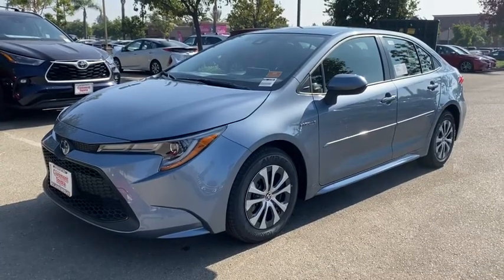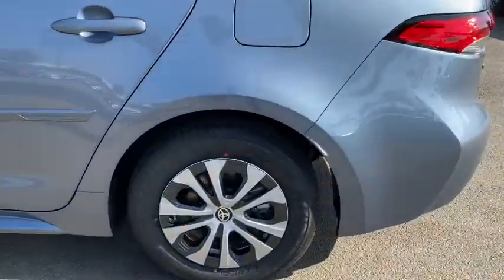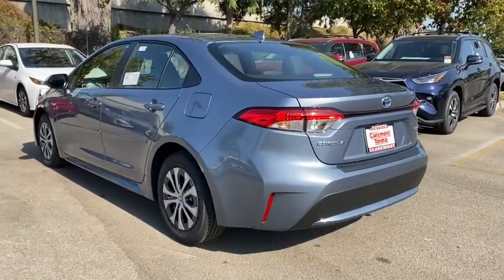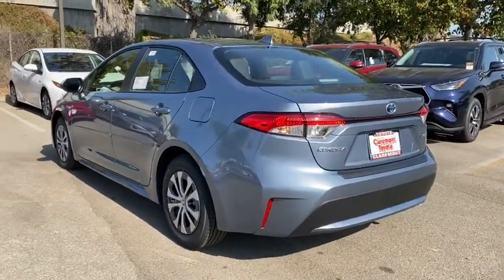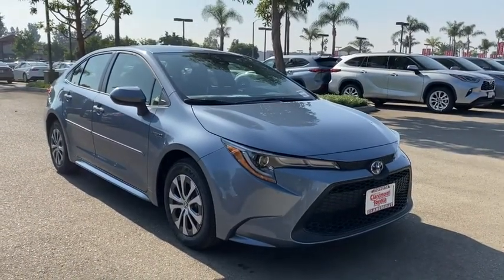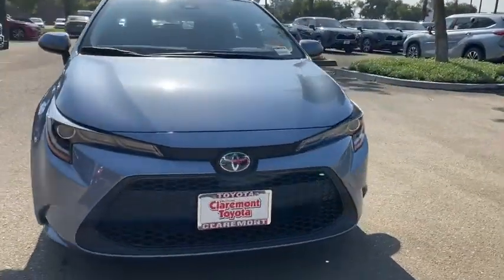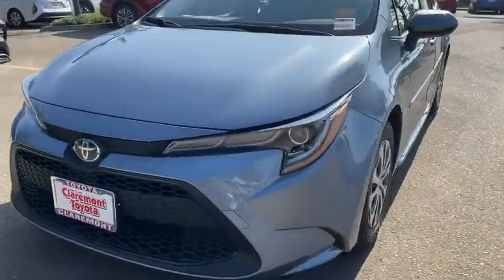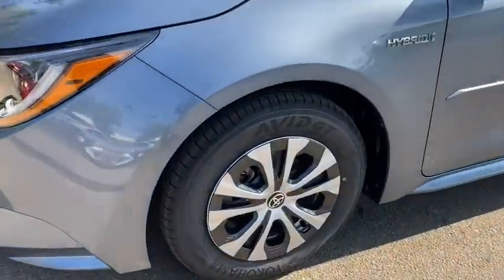2021 Toyota Corolla Claremont, Ontario, Pasadena, Anaheim, CA 00211606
Celestite New 2021 Toyota Corolla available in Claremont, California at Claremont Toyota. Servicing the Ontario, Pasadena, Anaheim, CA area.
2021 Toyota Corolla Hybrid LE - Stock#: 00211606 - VIN#: JTDEAMDE2MJ015373

Claremont Toyota
601 Auto Center Drive

01k3 2021 Toyota Corolla Hybrid LE FWD CVT 1.8L DOHC 16V VVT 1.8L DOHC 16V VVT.53/52 City/Highway MPG